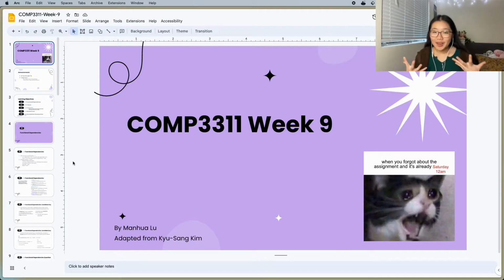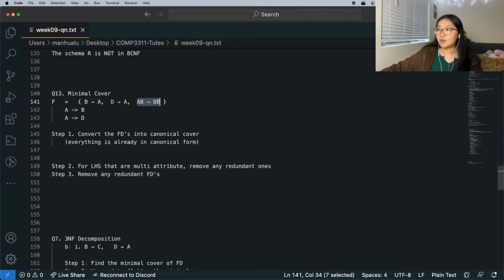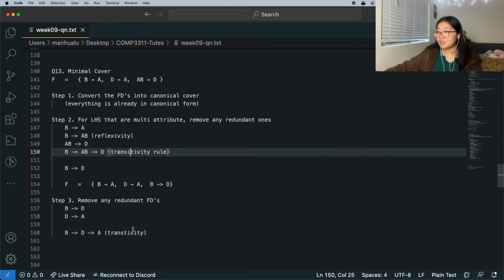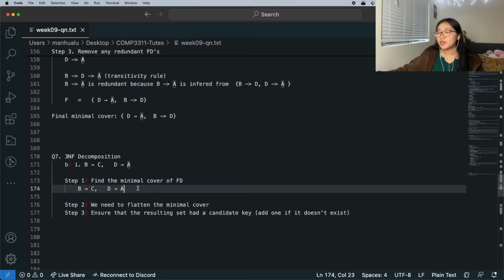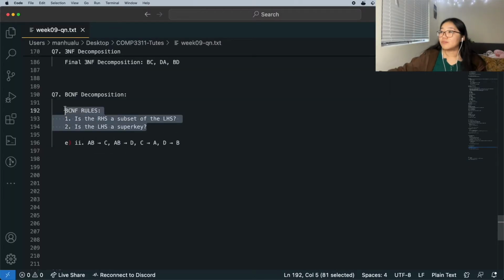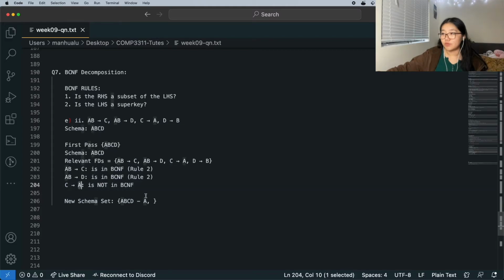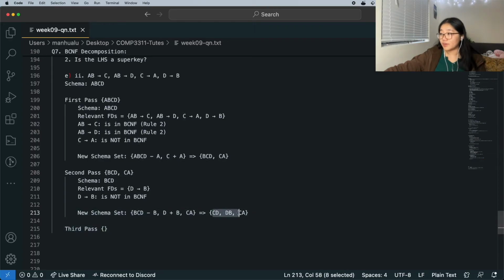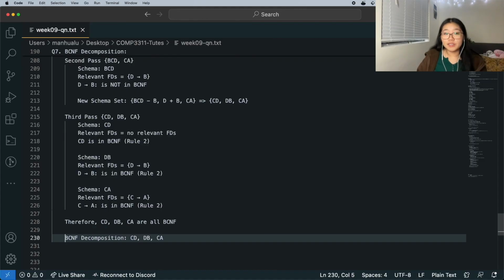COMP3311 Wk9 - Minimal Cover, 3NF and BCNF Decomposition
Timestamps for those busy busy students : )

1:16 - Minimal Cover
11:05 - 3NF Decomposition
15:51 - BCNF Decomposition